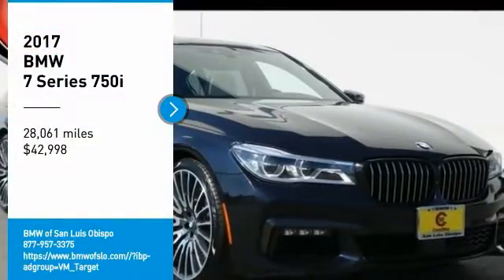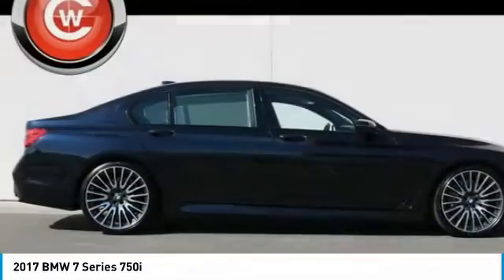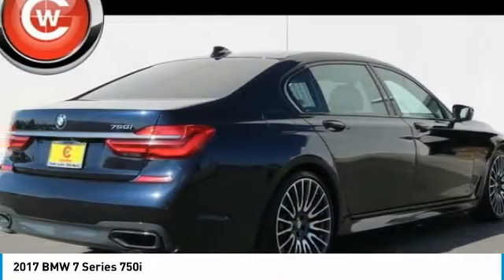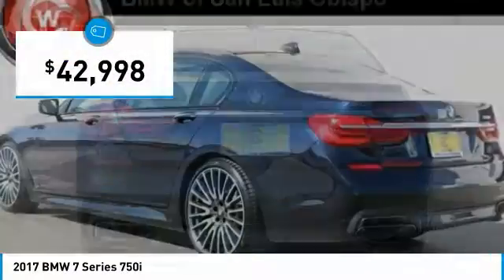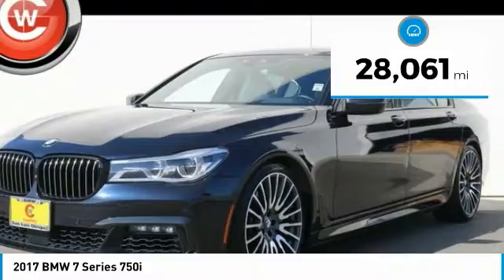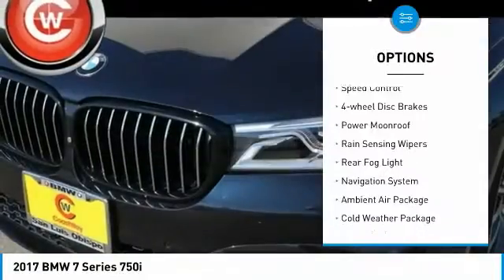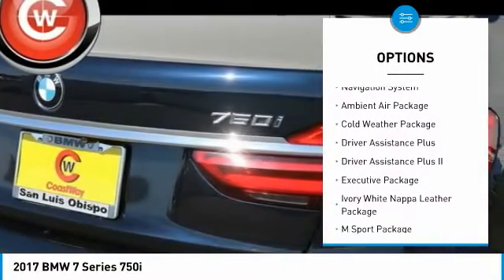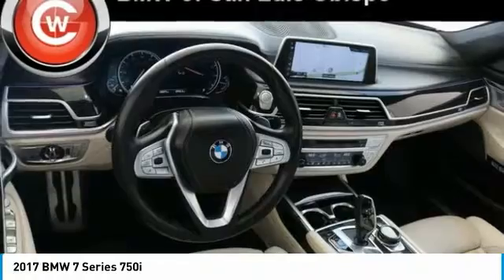2017 BMW 7 Series 750i FOR SALE in San Luis Obispo, CA B20013A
2017 BMW 7 Series 750i

Want us to come to you? No problem! In case we missed a picture or a detail you would like to see of this 2017 7 Series, we are happy to send you A PERSONAL VIDEO walking around the vehicle focusing on the closest details that are important to you. We can send it directly to you via text or email. We look forward to hearing from you!  Carbon Black Metallic 2017 BMW 7 Series 750i PREVIOUSLY ENJOYED! RWD 8-Speed Automatic 4.4L V8 32V Twin Turbocharged Wheel & Tire Set Style 629, Black Kidney Grilles, Ivory White/Black w/Nappa Leather Upholstery, Active Cruise Control w/Stop & Go, Active Driving Assistant, Active Driving Assistant Plus, Active Lane Keeping Assistant, Aerodynamic Kit, Ambient Air Package, Anthracite Headliner, Blind Spot Detection, Ceramic Controls, Cold Weather Package, Daytime Pedestrian Protection, Driver Assistance Plus, Driver Assistance Plus II, Executive Package, Exterior Parking Camera Rear, Fineline Black Wood Trim, Front & Rear Heated Seats, Front Massaging Seats, Front Ventilated Seats, Frontal Collision Warning, harman/kardon Surround Sound System, harman/kardon Speakers, Heads-Up Display, Heated Steering Wheel, Instrument Panel w/Nappa Leather Finish, Ivory White Nappa Leather Package, M Sport Package, M Sport Package (337), Navigation System, Panoramic Sky Lounge LED Roof, Parking Assistant w/Active Park Distance Control, Power moonroof, Power Rear Sunshade & Rear Side Window Shades, Remote Control Parking, Shadowline Exterior Trim, Speed Limit Info, Surround View w/3D View, Traffic Jam Assistant, Wheels: 19  x 8.5  M Lt Alloy Double Spk Bi-Color, Without Lines Designation Outside.   We Develop Outstanding Relationships Where Everybody Wins --- In developing our founding commitment ( The CardinaleWay ), we selected key words that are as meaningful to you as they are to our mission. One of those is relationship. With every introduction, we are looking, not for a single transaction, but to develop a relationship with our customers...not just a good relationship, but an outstanding relationship that will outlast your car. Another key element is that everybody wins. In a time when most people believe winners create losers, we endeavor to satisfy everybody involved. It means knowing our product well and our customer even better. It means listening and caring and understanding that people buy their second-most expensive item from people they trust. Recent Arrival! Odometer is 4572 miles below market average! 17/26 City/Highway MPG   Reviews:     Well-mannered engines provide relentless acceleration; plug-in hybrid variant available soon; standard long wheelbase means more rear passenger space; standard adaptive air suspension enhances both comfort and control. Source: Edmunds  Vehicle price and availability are subject to change without notice.